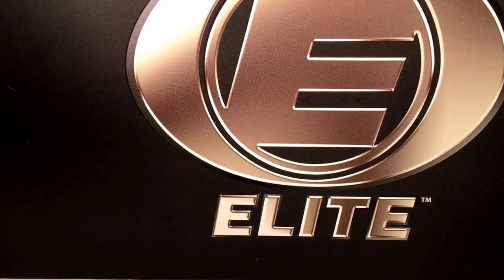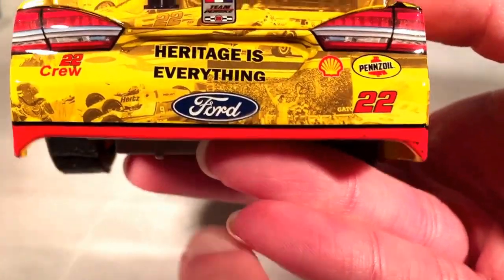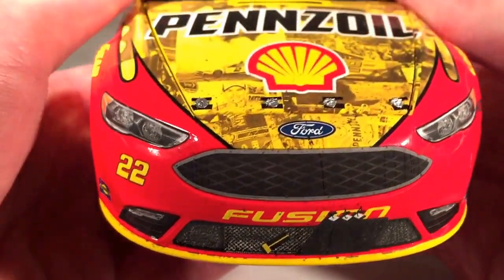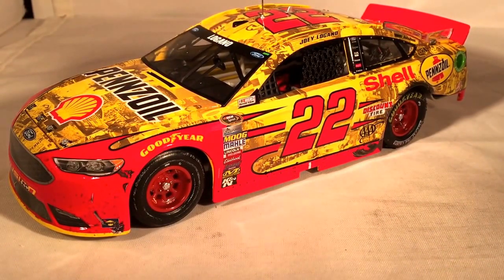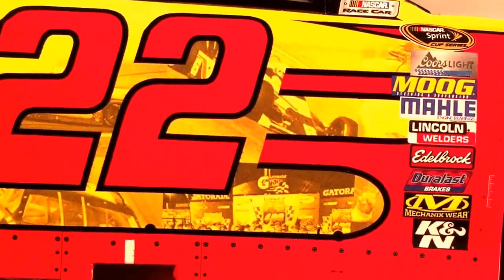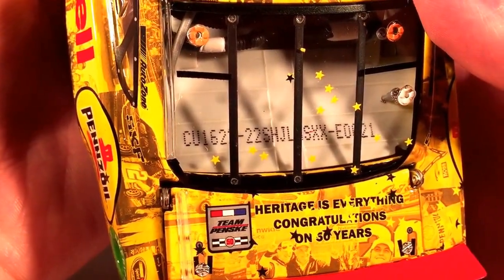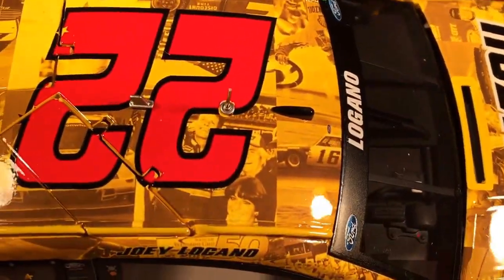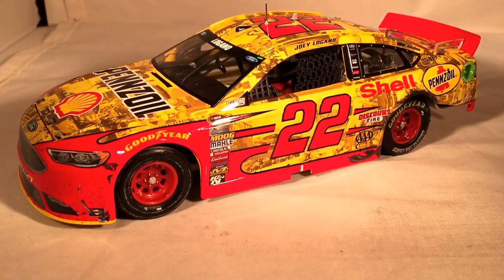Review: 2016 Joey Logano #22 Shell-Pennzoil Penske 50th Anniversary All Star Win Ford 1/24 NASCAR